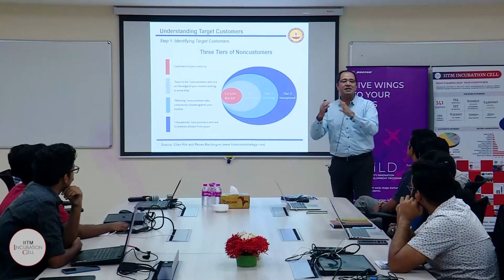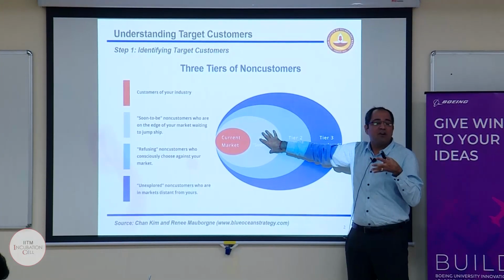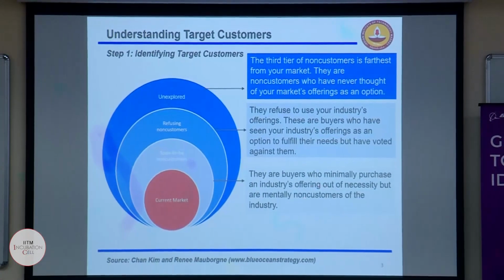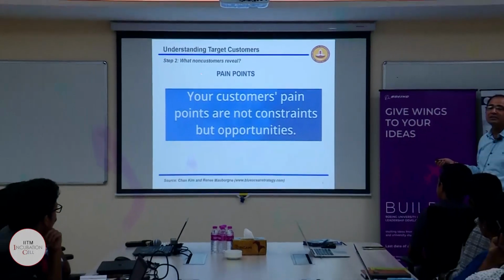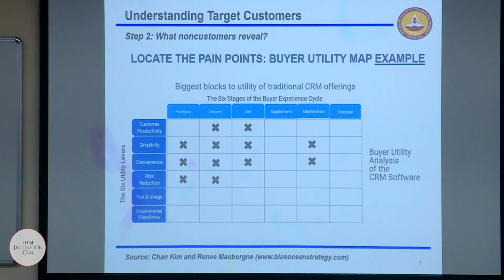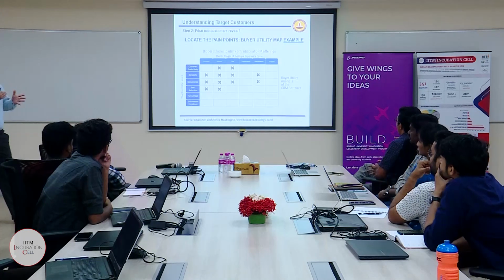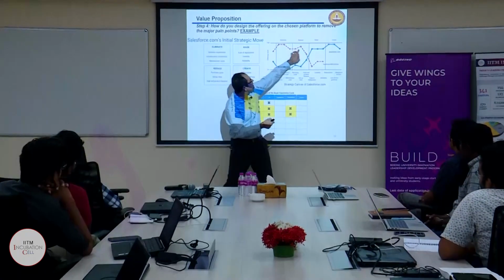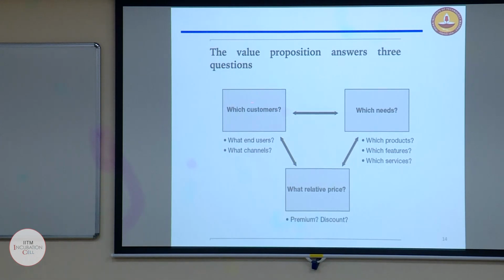5. UNDERSTANDING TARGET CUSTOMERS & VALUE PROPOSITION - Prof. Vaibhav Chawla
Participants will be introduced to contemporary frameworks to structure their process of understanding target customers and identifying their value proposition.